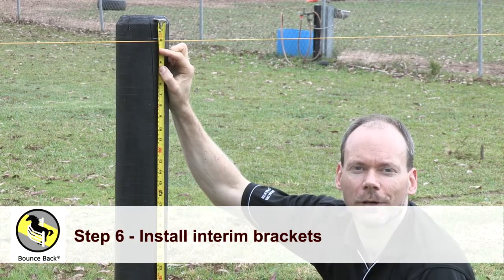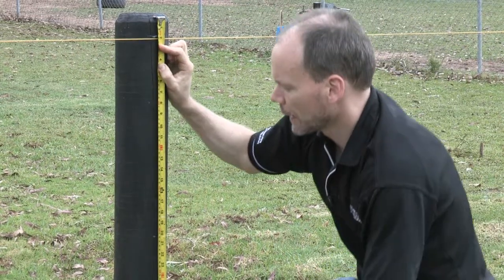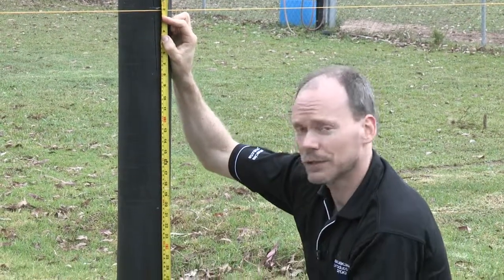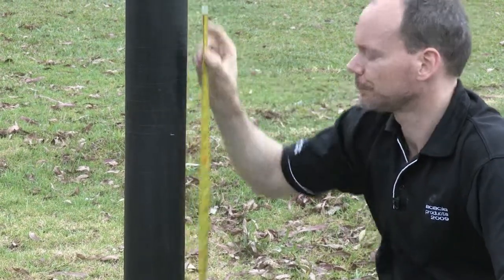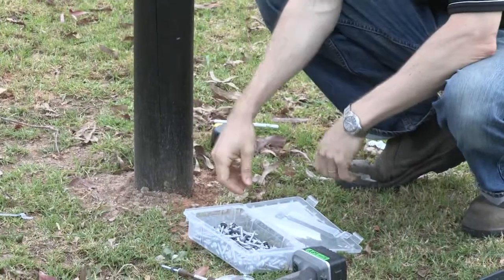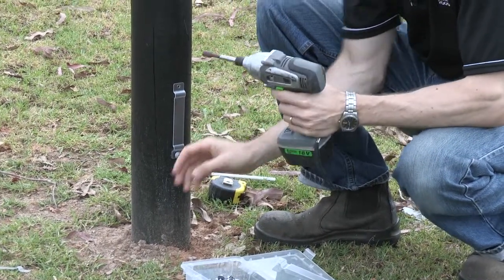06 Install the horse fence interim brackets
How to install Bounce Back Horse Fence
Now I'm going to step you through how to install Bounce Back ®Horse Fence interim brackets. First thing I'm going to do is mark out where I want the top of each flexible horse fence rail to be. Grab my tape measure, line it up with my interim post. I measure down the required distance, for my first flexible horse fence rail. I'm marking out where I want the top of the horse fence rail to be. Come down again the required distance to the second Bounce Back ®Horse fence rail. Today we're doing a 3 plastic horse fence rail installation, so obviously I'm marking out 3 plastic horse fence brackets. I'm going to come down and I'm going to mark the third horse fence bracket as well.
I then repeat that for all my interim posts. Once I've marked up all my posts, I'm going to grab my drill, with my type 17 screw, line up the mark, and screw in the bottom hole only at this stage, so I can insert the flexible horse fence rail from the top. Be careful not to over tighten the (screw) onto the horse fence brackets. The neoprene washer will help.
So that's one...second one...lining up again with my mark, where I want that top of the rail to be. And in I go. And for number 3.
And there it is, I've installed the Bounce Back ®Horse Fence interim brackets. Do that for the rest of the run, and we're right to go.